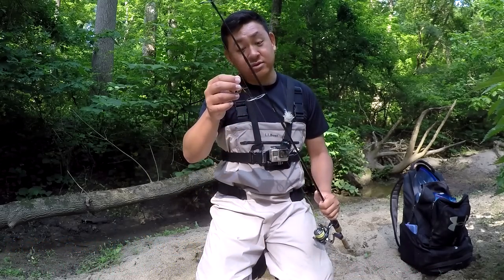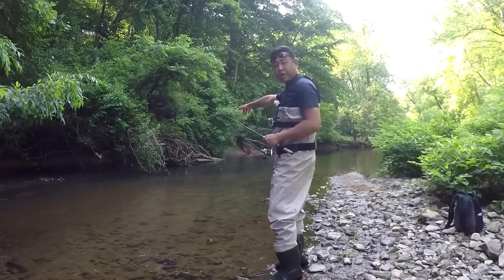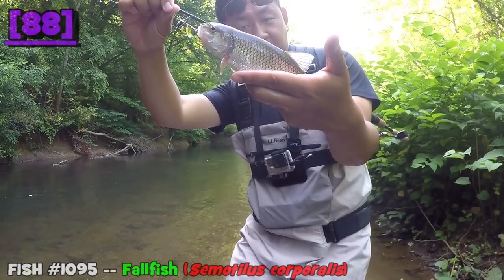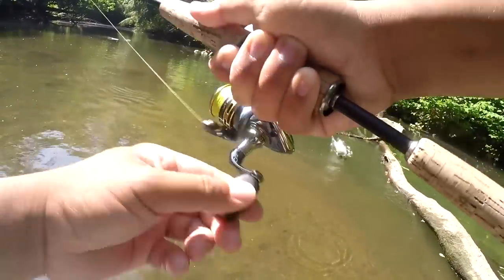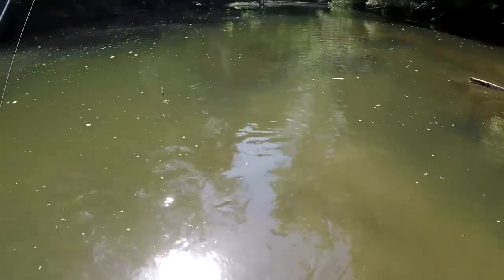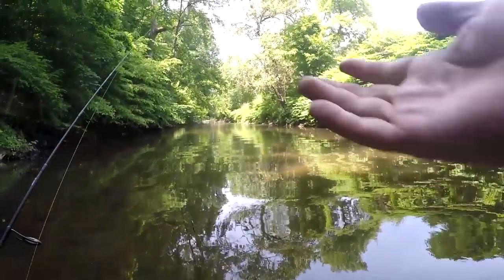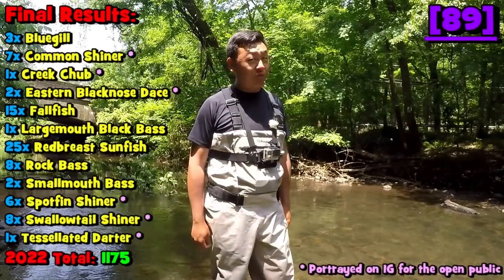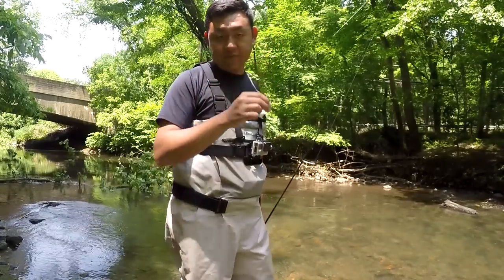Joe's Flies: DOES IT WORK...?!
2022 EP28: In this EPF video, I test the Joe's Flies Number 8 Gnat lure at the Ridley Creek in Delaware County, PA. Does it actually work...?!

[June 1st, 2022 (Fishing Sessions Number 56)]

🦟...Prior to this fishing session, I had used Joe's Flies only two times before. The lure itself was great; however, the castability for it was HORRIBLE. It was only recently that I found out that the developers of the lure actually recommend the angler to place a small split-shot in front of the lure for added weight, so that the person can cast it further. That being said, when you pair this lure up with a 500-1000 reel with the EuroTackle Ultimate Smoothness Braided Line YOU DON'T EVEN NEED A SPLITSHOT to cast it pretty far! Neat, huh?!
🦟...My rating system for lures goes from 1-10: (1) Abysmal, (2) Horrible, (3) Bad, (4) Poor, (5) Mediocre, (6) Okay, (7) Good, (8) Great, (9) Excellent, and (10) EPF Favorite. Any lure above a (5) is a lure that you can use out there.
🦟...Besides the Gnat lure portrayed in this video, Joe's Flies has a lot more designs to offer. Make sure to check their website for their entire catalog P.s. this is a NON-SPONSORED VIDEO.

Line:

- Sunline Super FC Sniper Fluorocarbon Line, 3lbs test line

Bait/lures:

- Joe's Flies Black Gnat, Size 8 Lure

NOTE TO VIEWER:
Don't forget to turn on your notification settings for the Channel, so that you are on TOP OF YOUR GAME when it comes to my newest Multi-Species, Lifelisting, Micro Fishing, Product Testing, and Fishing Challenges Adventures!!!